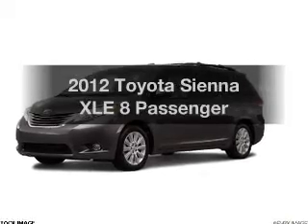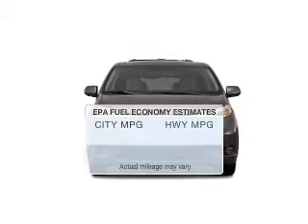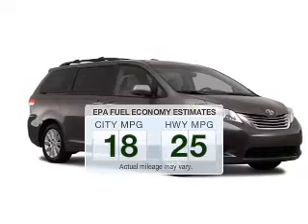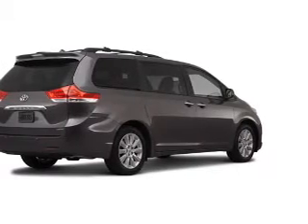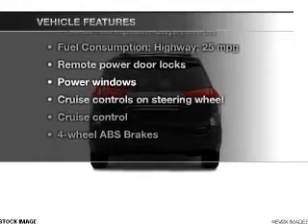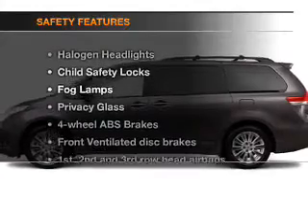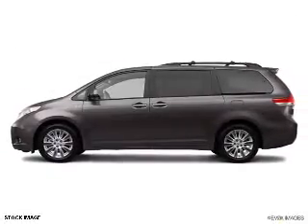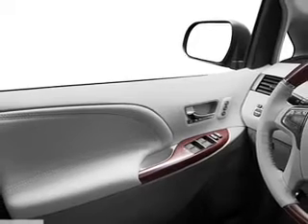2012 Toyota Sienna - Avenel New Jersey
Year: 2012
Make: Toyota
Model: Sienna
Trim: XLE 8 Passenger
Engine: 3.5 liter 6 cylinder 24 valve
Transmission: 6-Speed Automatic
Color: Super White
Mileage: 0
Address:
90-100 Route 1 North